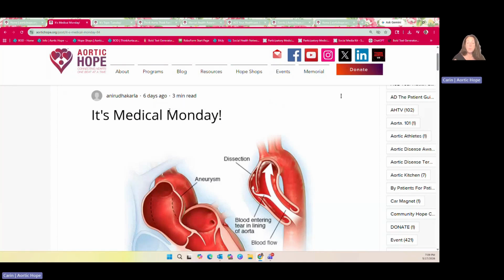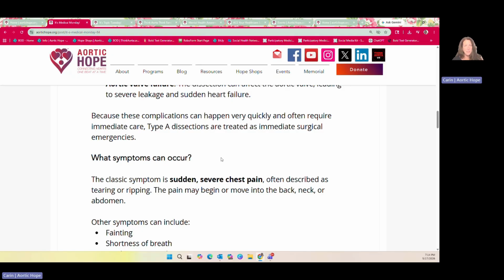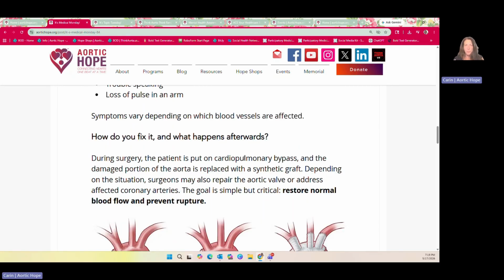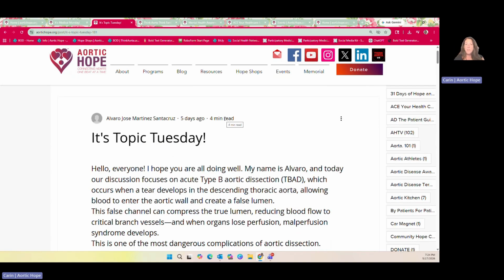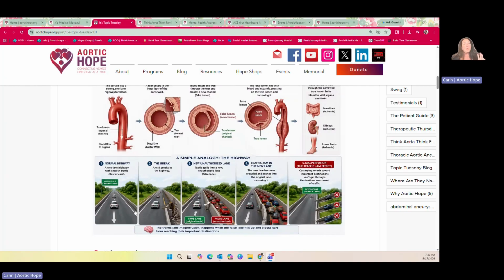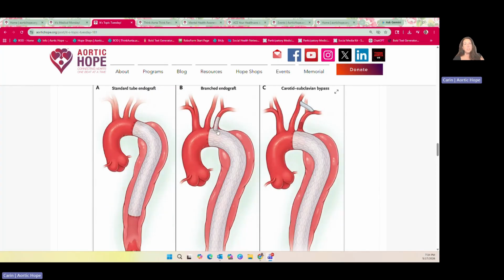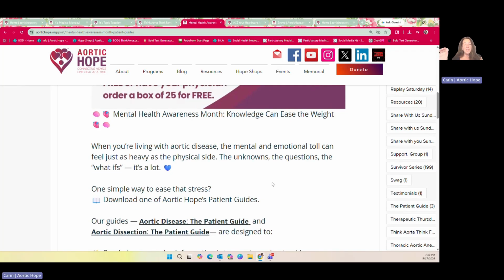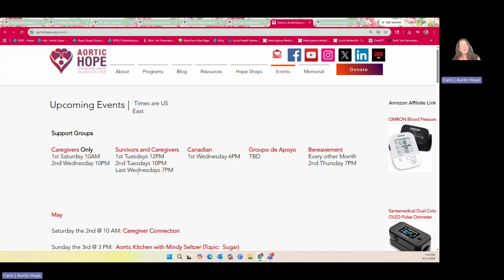AHTV |Week in Review with Carin Andersen 5.18.26